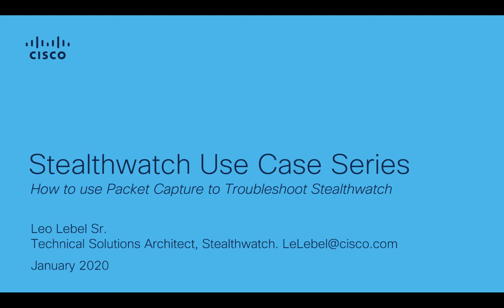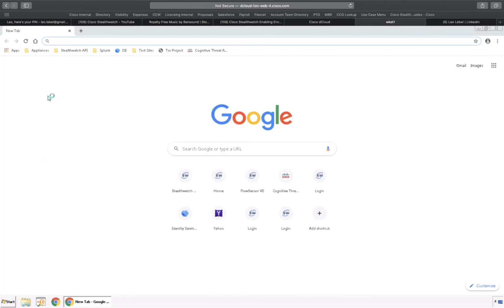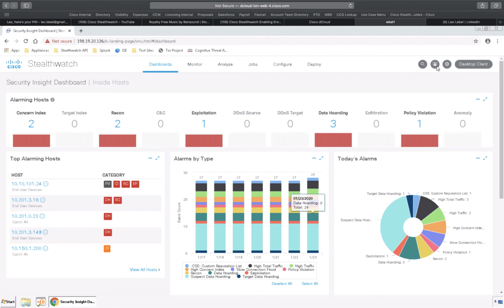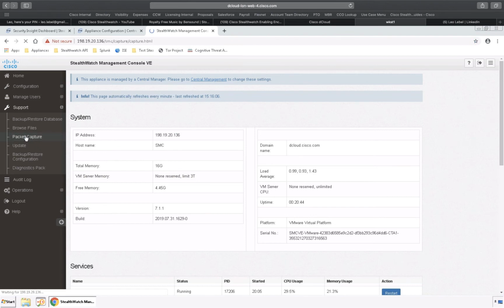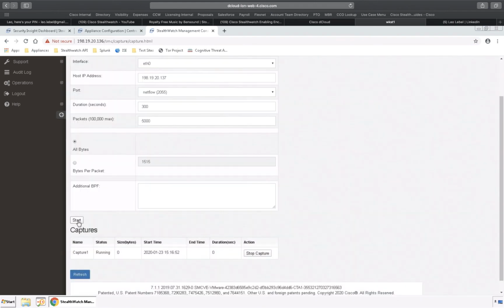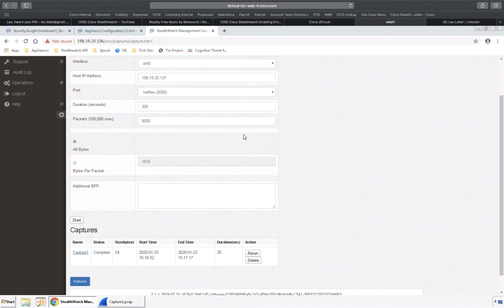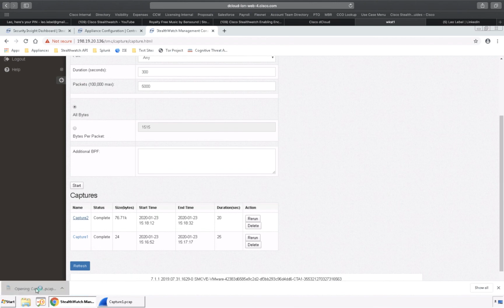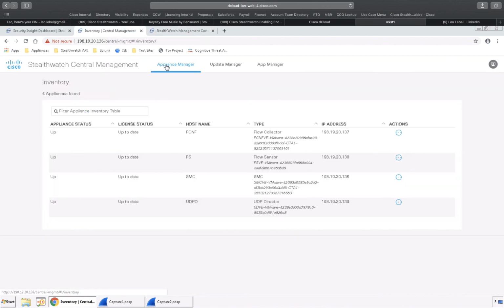Stealthwatch Packet Capture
Stealthwatch built in packet capture tool for troubleshooting communication errors.